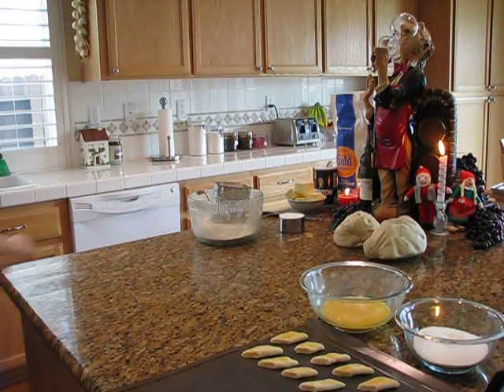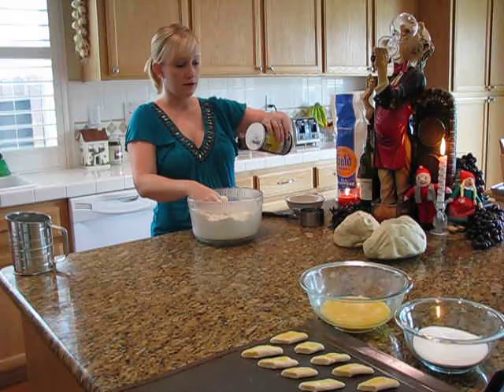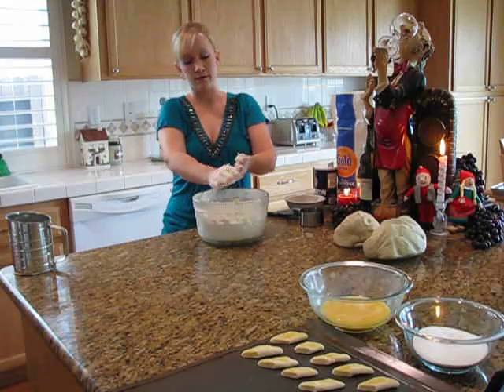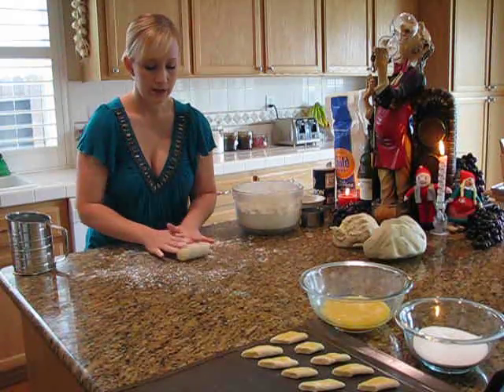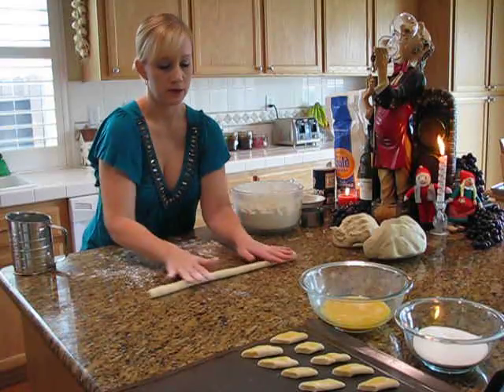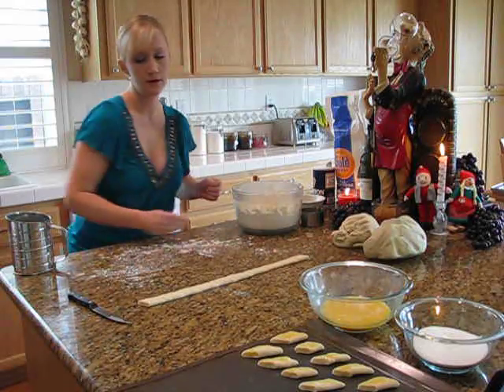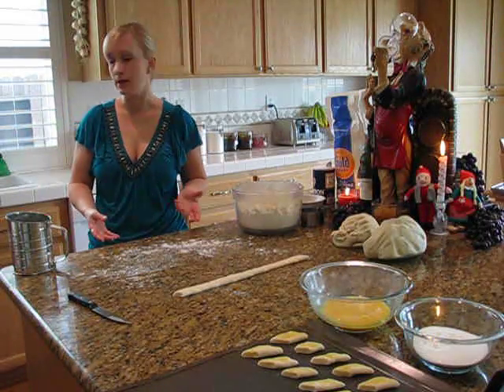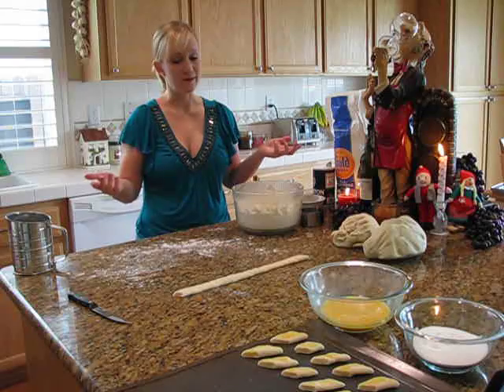How to make Finsk Brod (Danish butter cookies)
Technique of how to make Finsk Brod for the holidays.